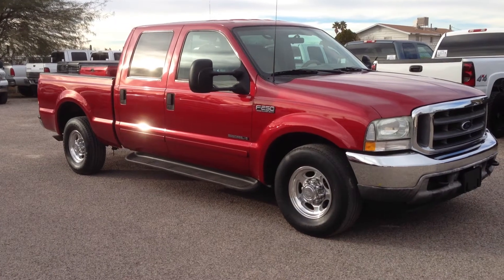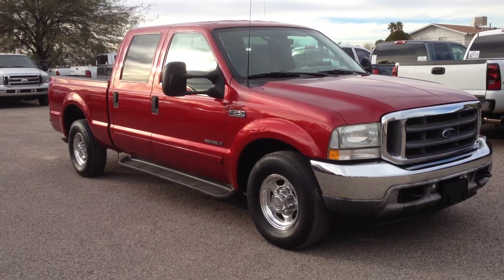2003 Ford F250 7.3L Diesel Wheel Kinetics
for more information on this 7.3L Diesel and others!